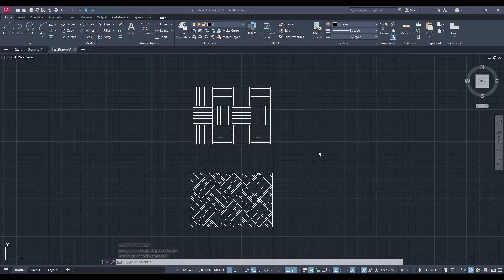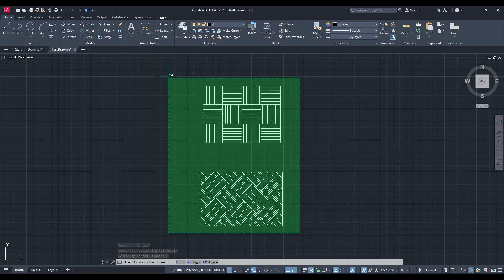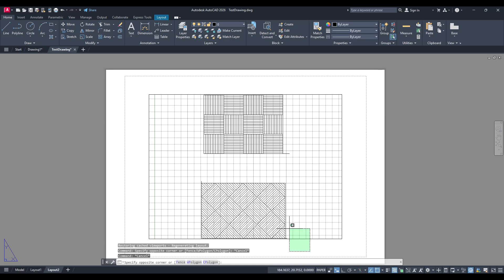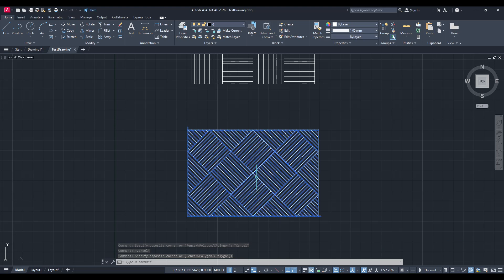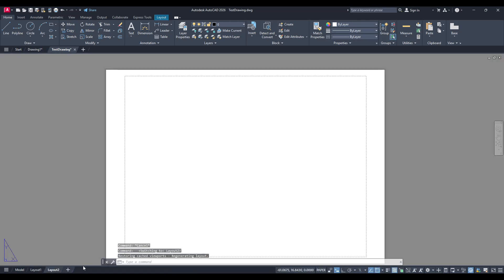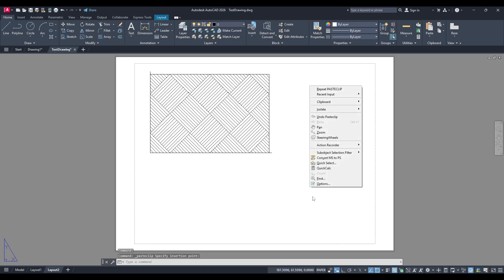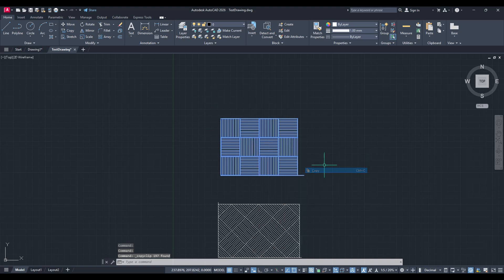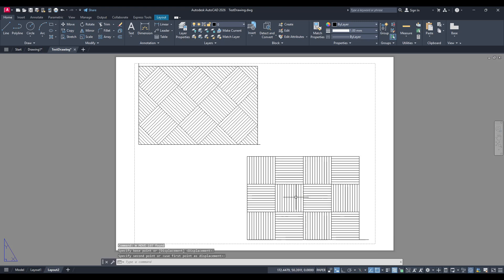AutoCAD: How to Move Objects from Model Space to Layout (2025 Tutorial)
In this video, I’ll show you how to move or copy objects from Model Space to a Layout in AutoCAD—ideal for setting up detailed sheets, annotations, and plotting views.